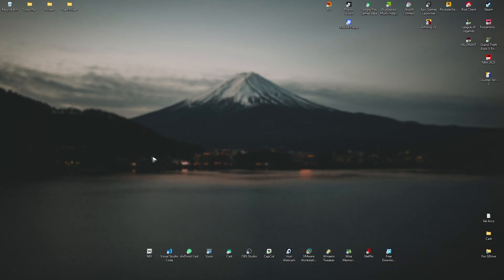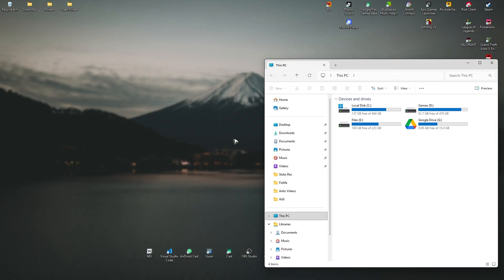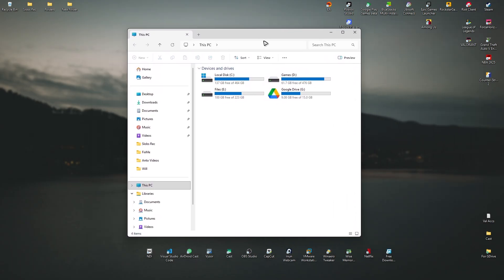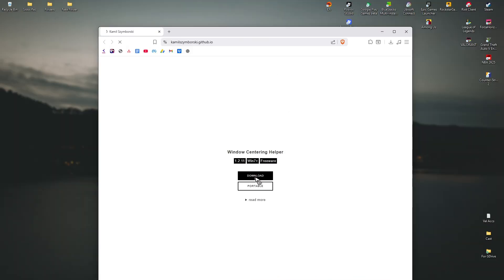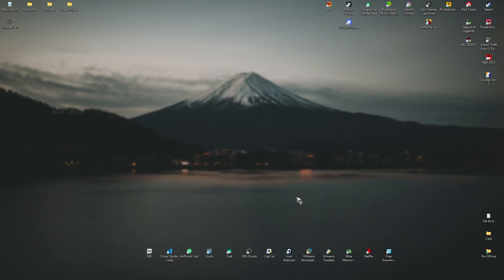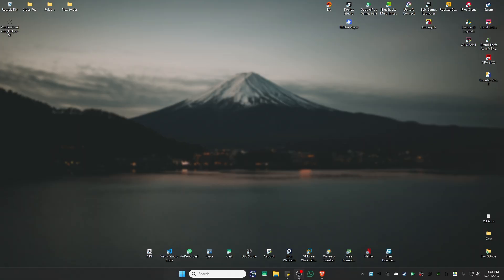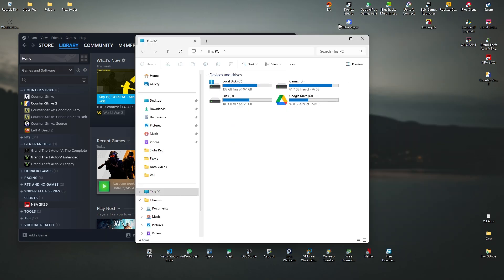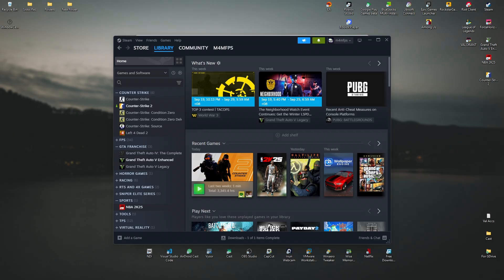How to Center Screen on Windows 10 and 11 (Beginner Tutorial 2026)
How to Center Screen on Windows 10 and 11

In this video, I will show you how to center your screen on Windows 10 and 11. If your display looks off, cut off, or misaligned, this guide will walk you through display settings, resolution adjustments, and monitor tools to fix it. I’ll also cover how to center apps or taskbars for a cleaner desktop look.

Chapters:
00:00 Introduction
00:10 How to Center Screen on Windows 10 and 11